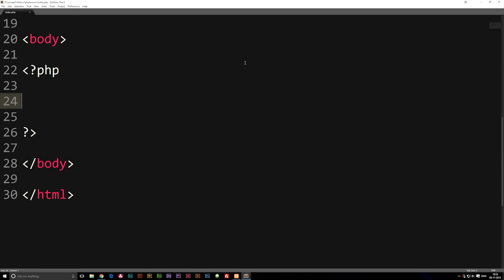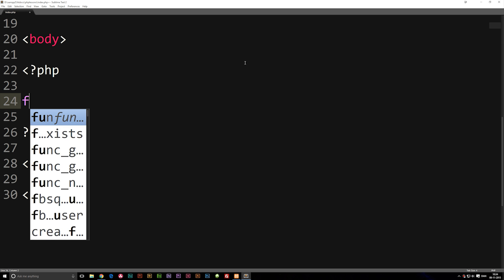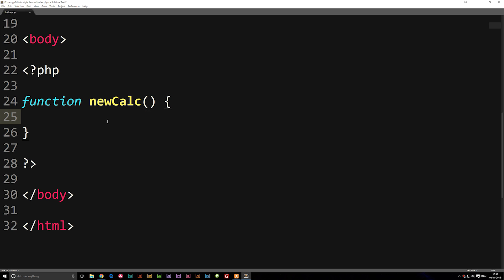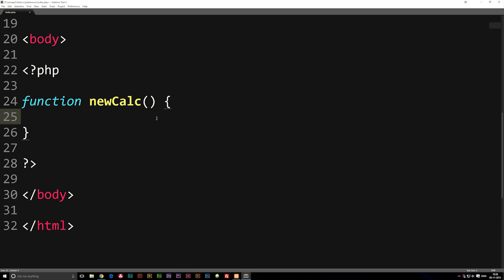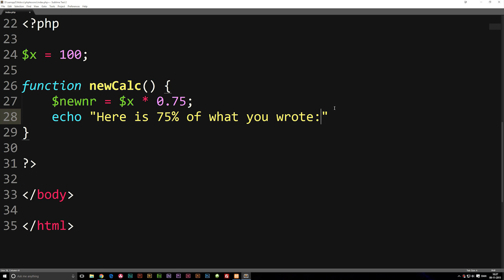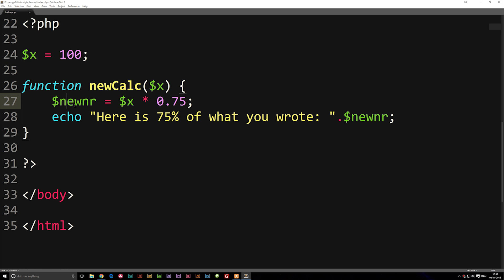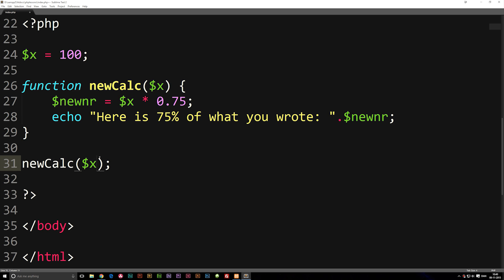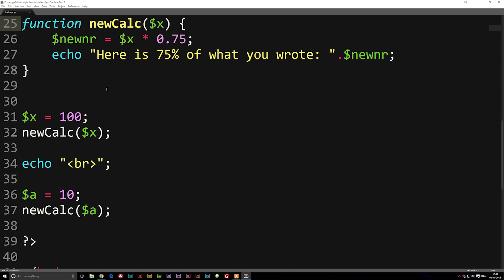22: How to Create Your Own Function in PHP | PHP Tutorial | Learn PHP Programming | PHP Lesson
How to Create Your Own Function in PHP | PHP Tutorial | Learn PHP Programming | PHP Lesson. A function is used in PHP to run a script that has a specific purpose in your code. Today we will learn about functions and how to use them in our websites.